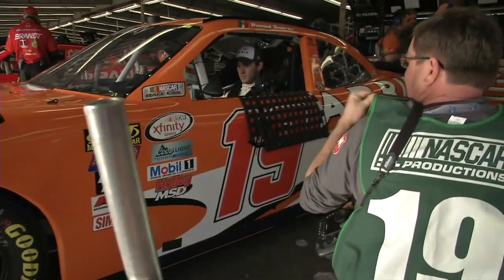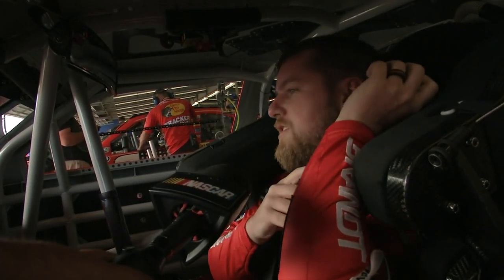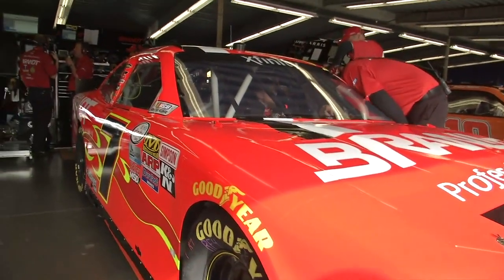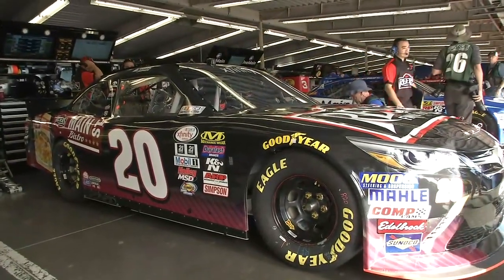GarageCam kicks off the 2016 XFINITY season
GarageCam host Matthew Dillner takes you around the NASCAR XFINITY Series garage at Daytona International Speedway as he talks to Brendan Gaughan, Jeremy Clements, Justin Allgaier and others.